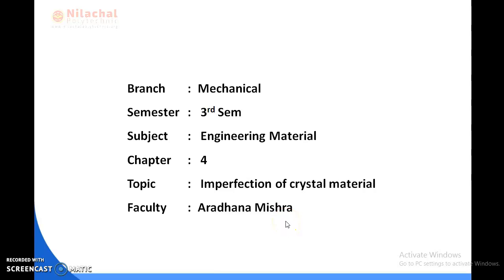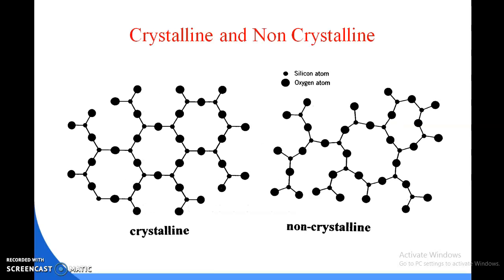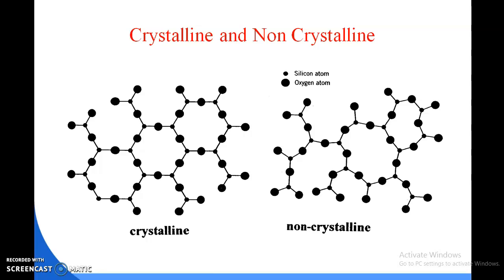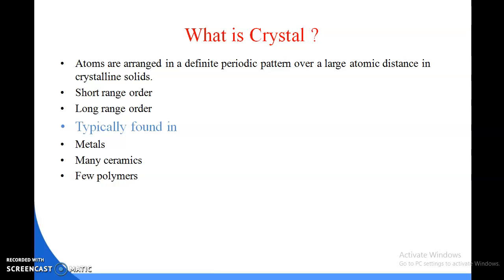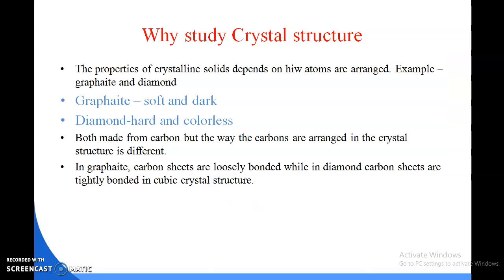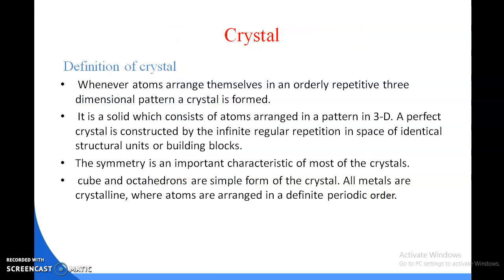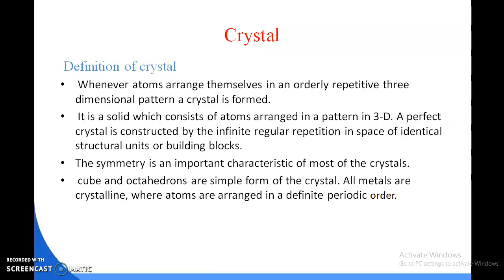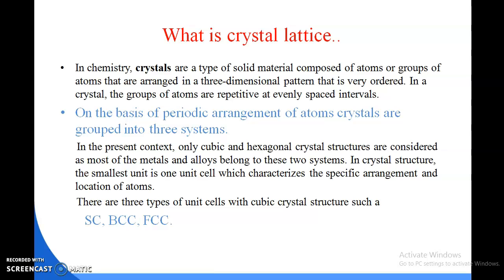3rd sem || MECH || Engg Materials || IMPERFECTION OF CRYSTAL || CHAPTER 4 ||PART 1